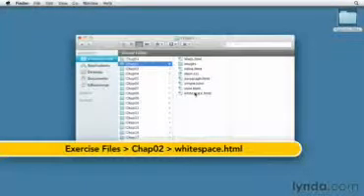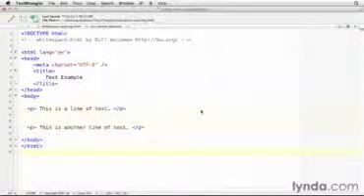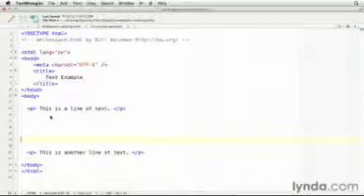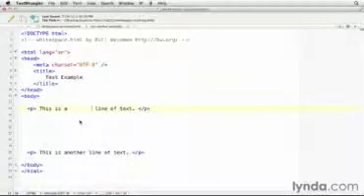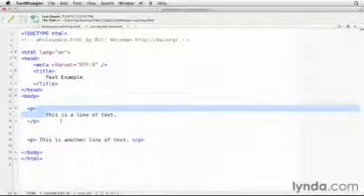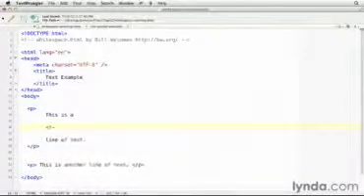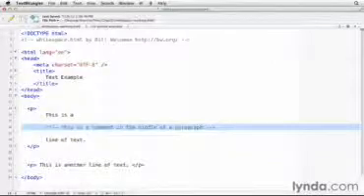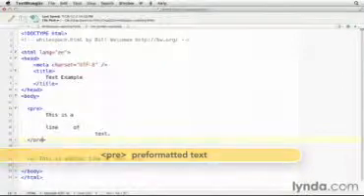9932602_01_SC11_whitespace